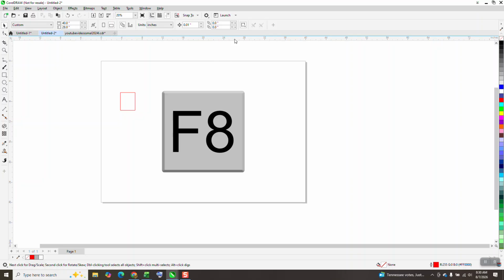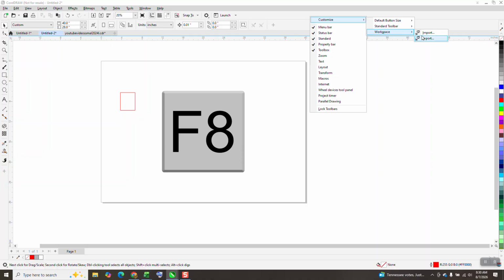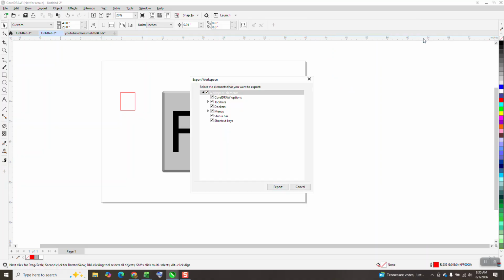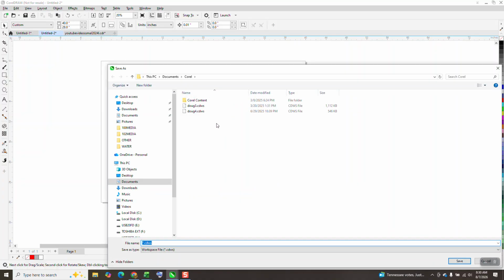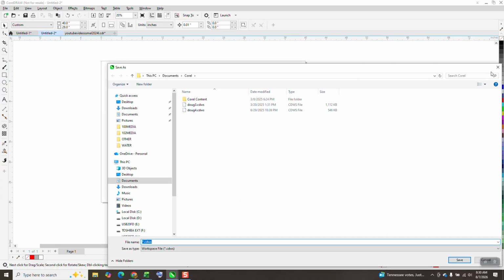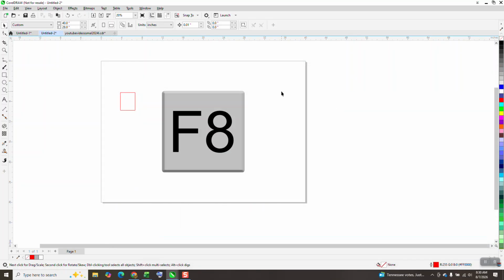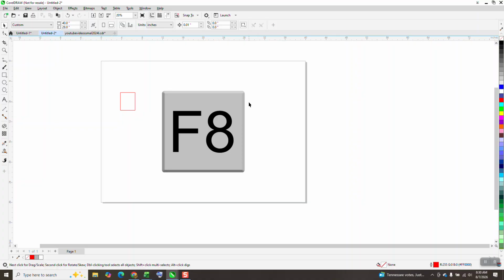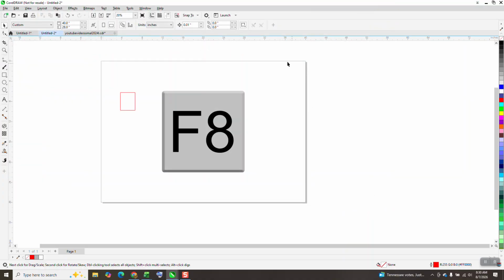Corel Draw Tips & Tricks F8 BUT save your WORKSPACE